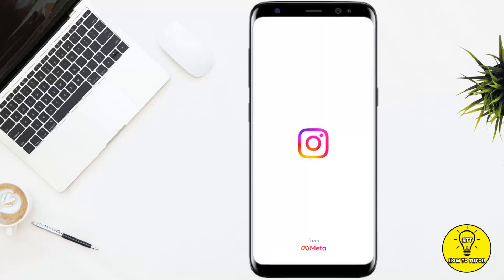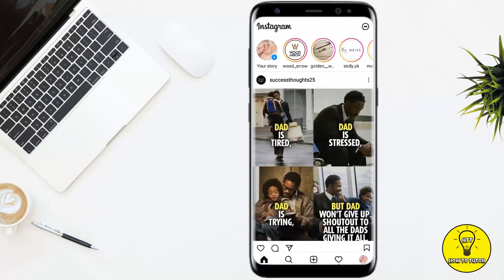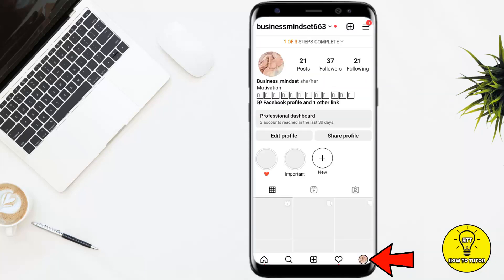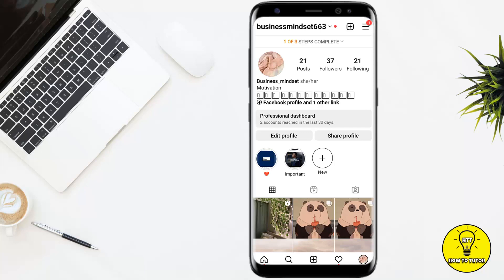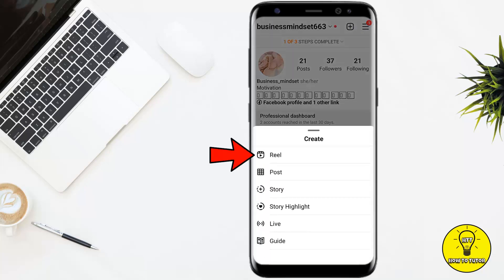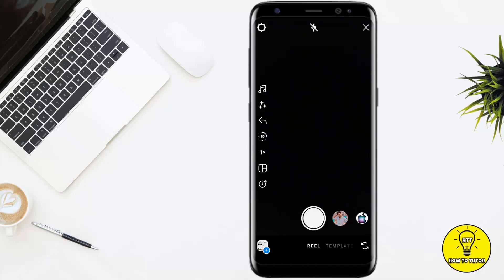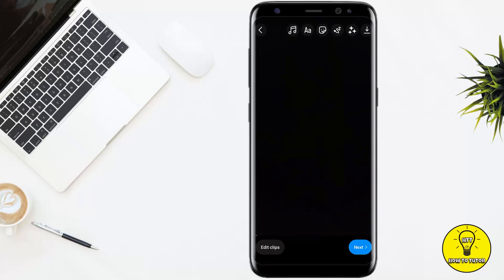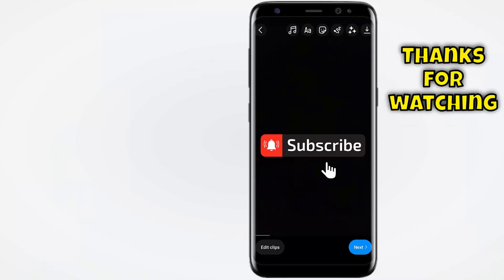How To Increase Speed In Instagram Reels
In this video we will teach you "How To Increase Speed In Instagram Reels"

You can also search this video via:

- increase playback speed of instagram reels
- change speed of instagram reels